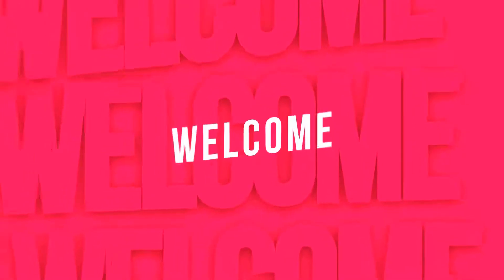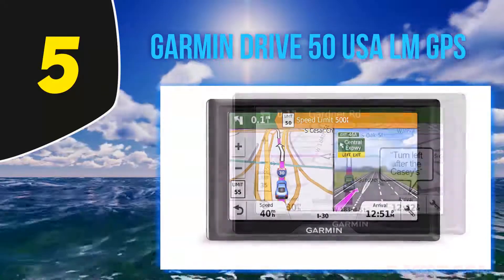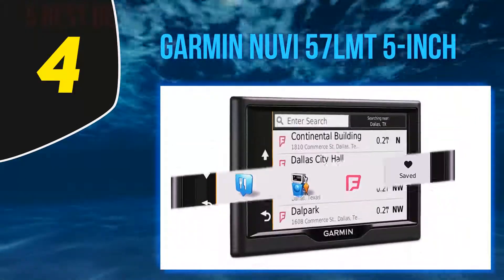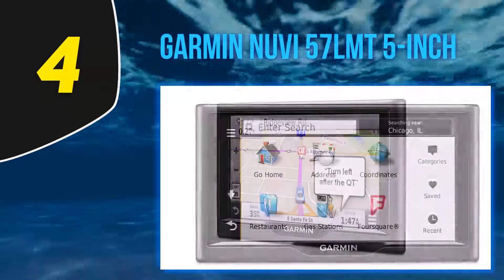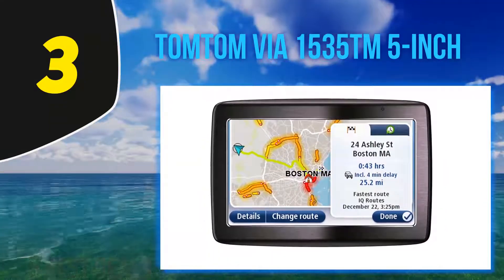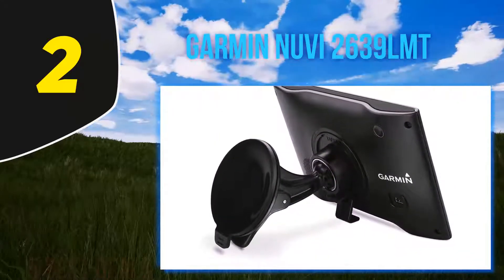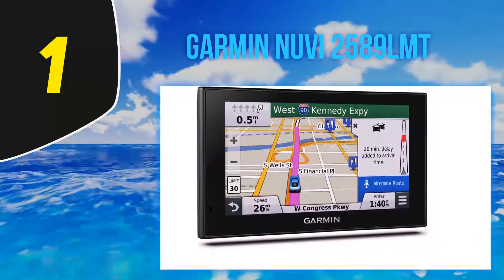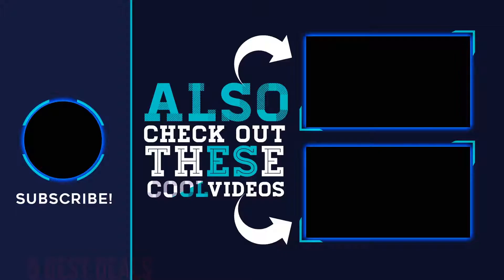5 Best Navigation System 2023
Here is the Updated Prices of the Best Navigation System in 2023!

Things that we mentioned in this video:
1. Garmin Nuvi 2589LMT - B00N41UTCG
2. Garmin Nuvi 2639LMT - B00N41USGS
3. TomTom VIA 1535TM 5 Inch - B004MYFTFQ
4. Garmin Nuvi 57LMT 5 Inch - B00RVGZJKM
5. Garmin Drive 50 USA LM GPS - B01A1HL9Z6